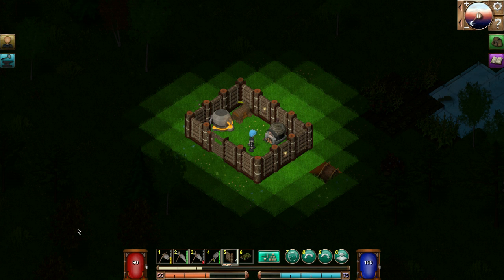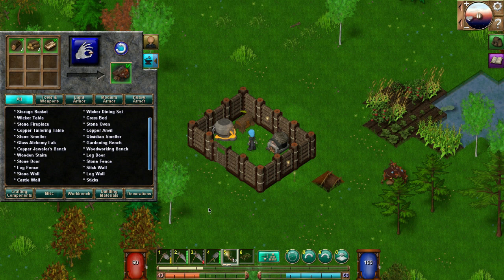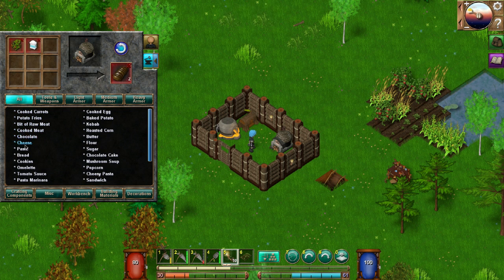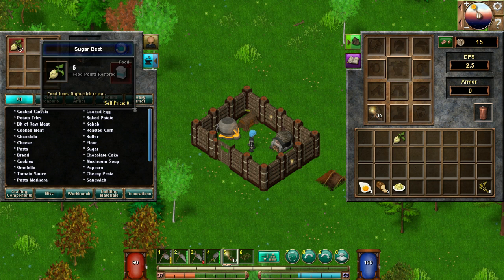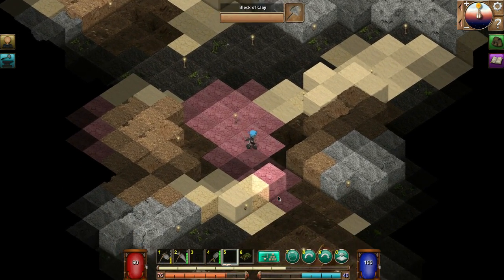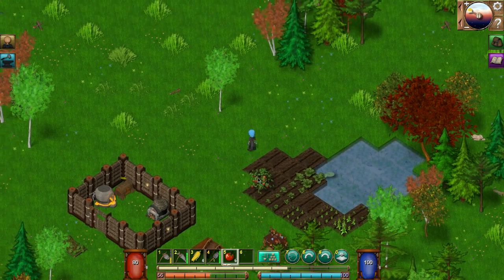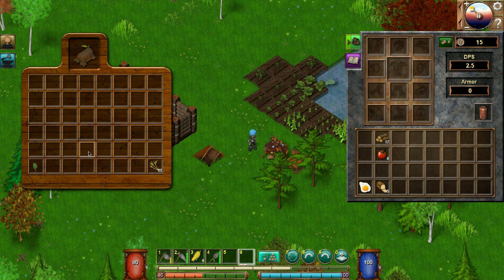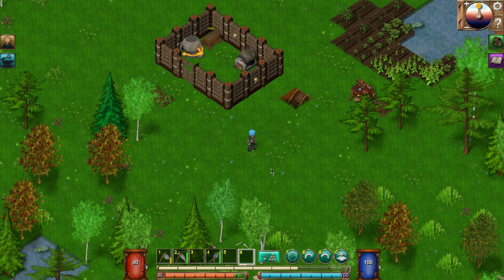Lantern Forge - Episode 4: Cooking & Mining